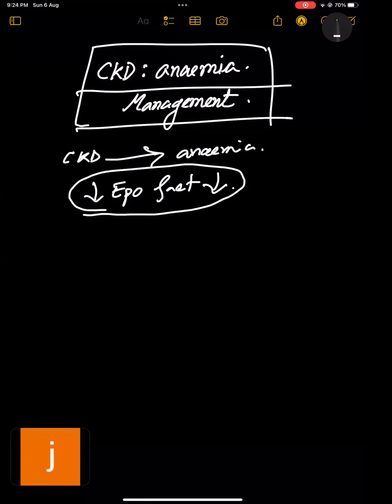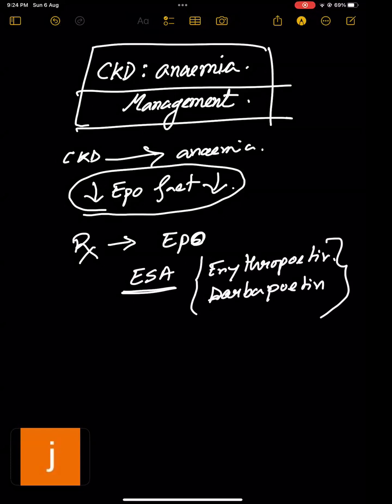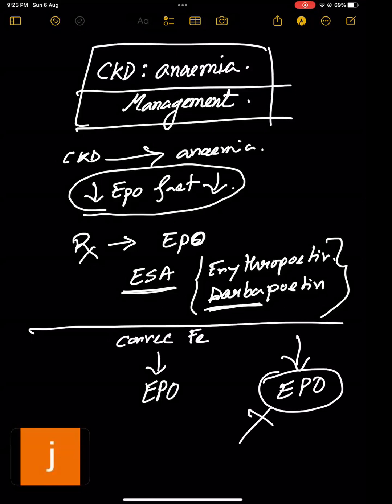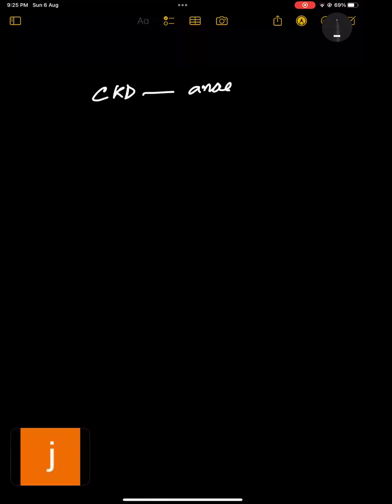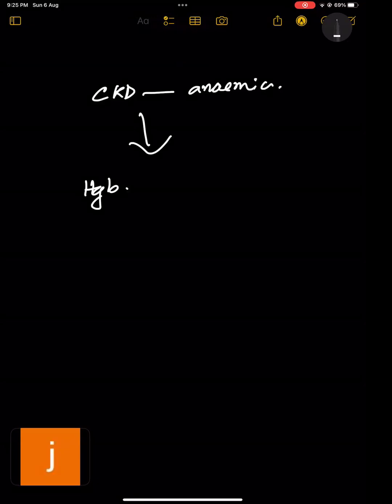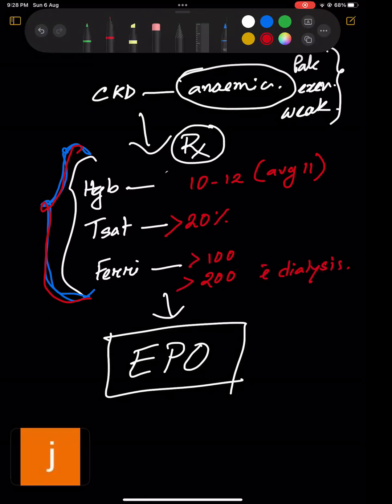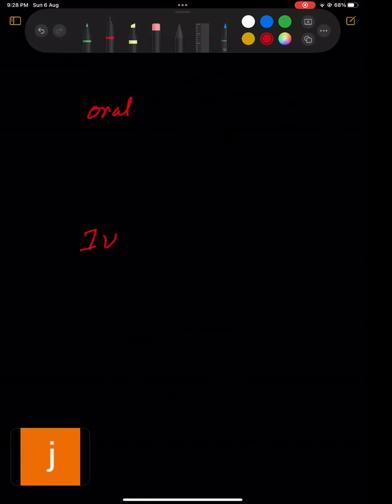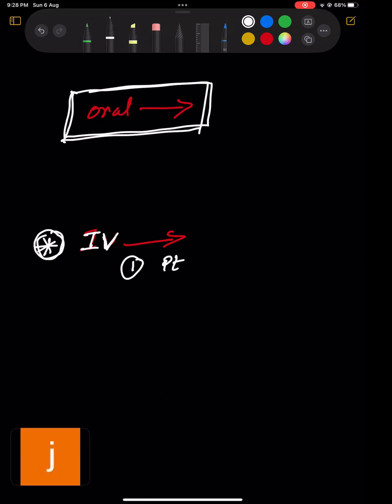MRCP UK: CKD anaemia (Dr Tania)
for more course materials.